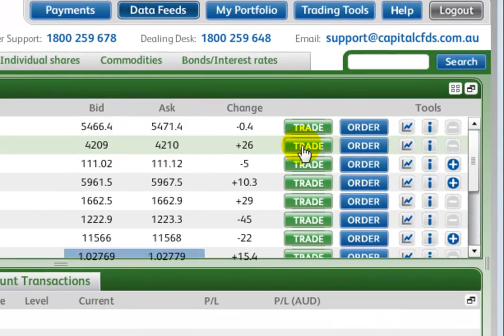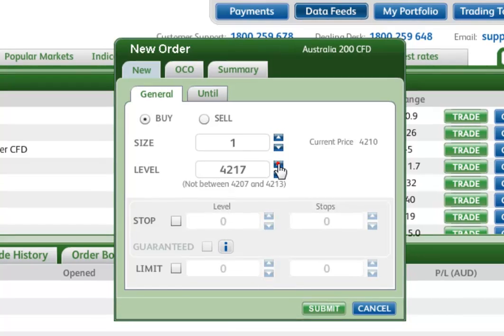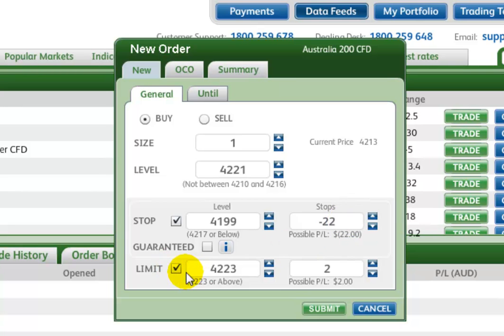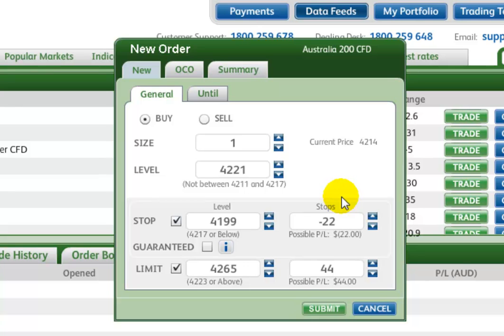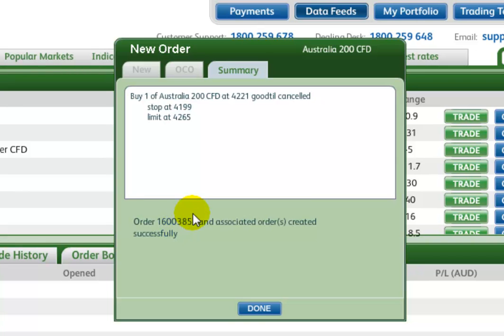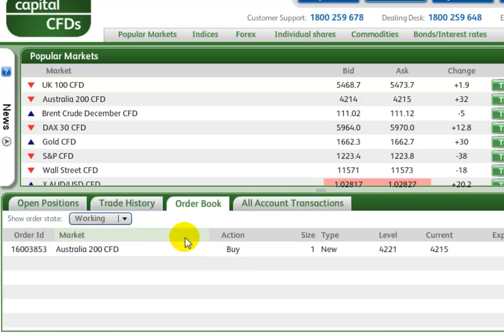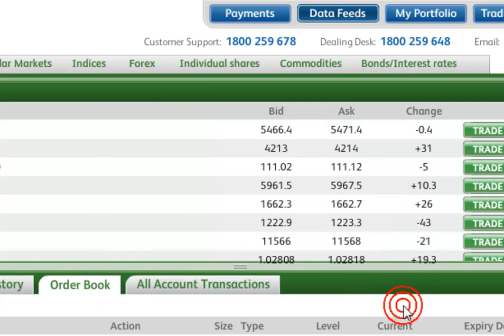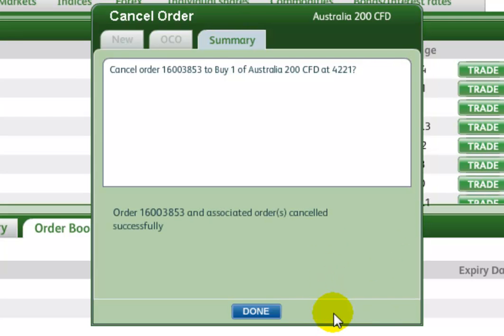How to buy above the mkt on ASX200 with stops and limits